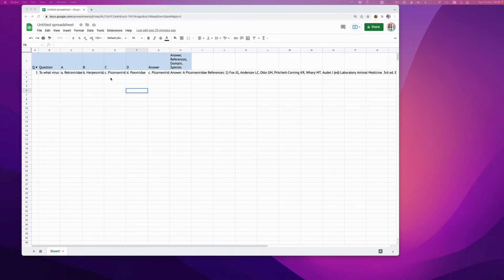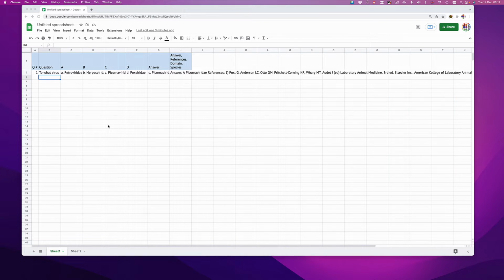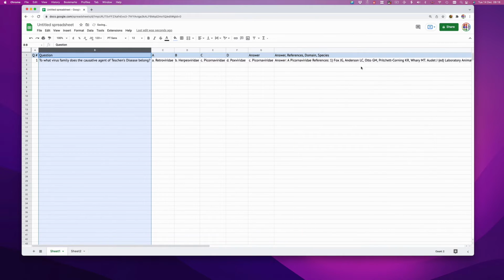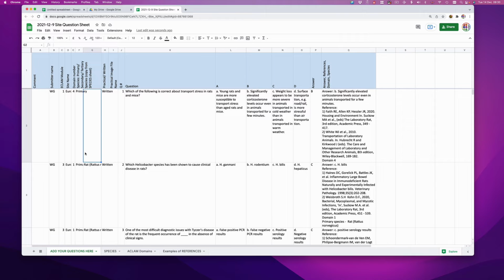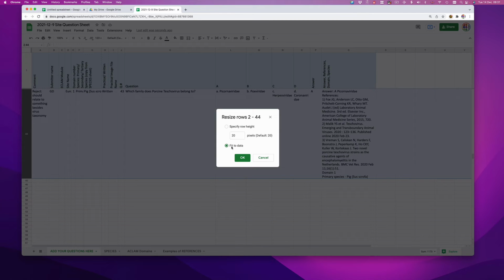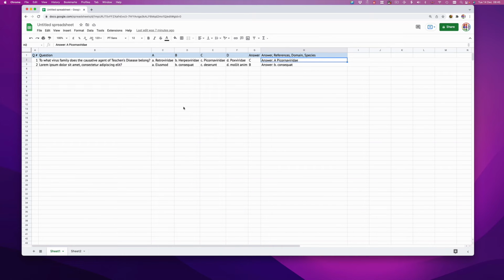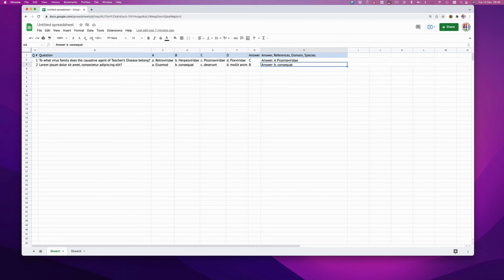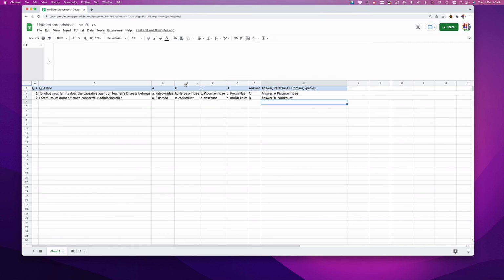Working with Text in Sheets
Introductory information on working with Google Sheets containing a lot of text in the individual cells.